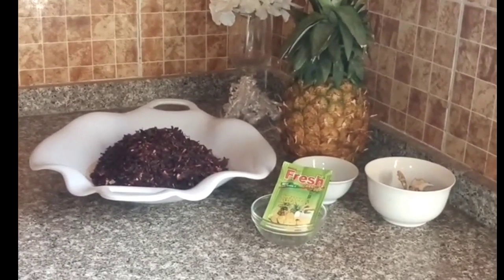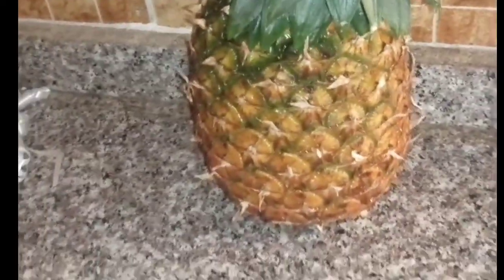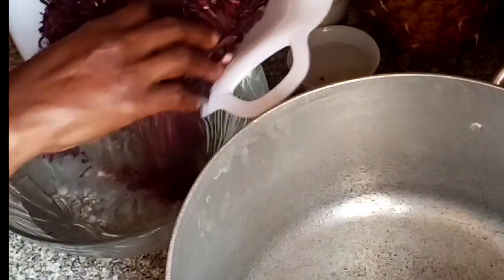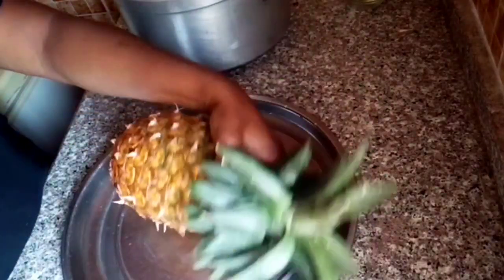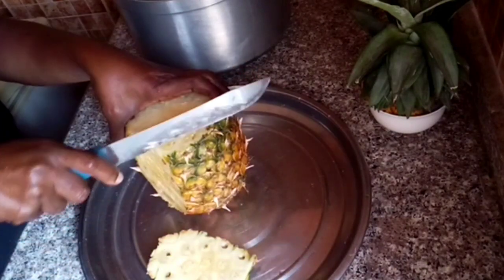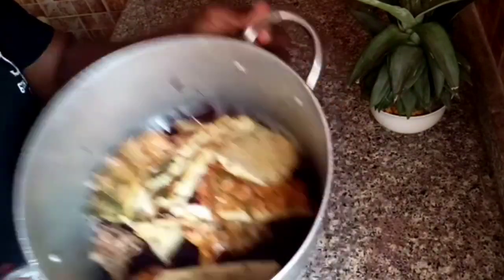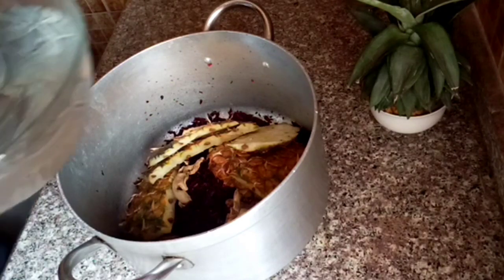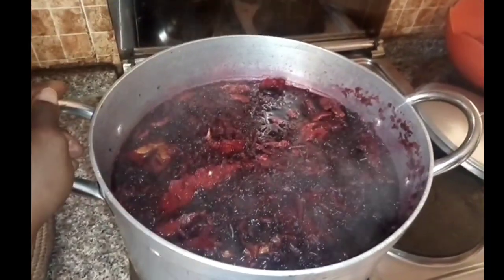HOW TO PREPARE SWEET ZOBO DRINK FOR COMMERCIAL .